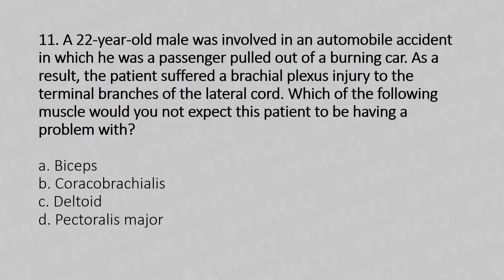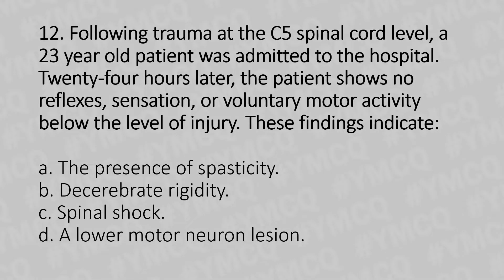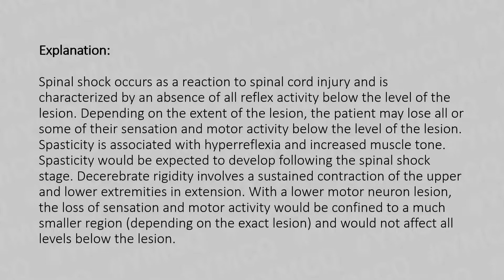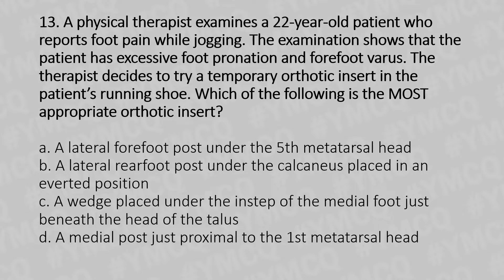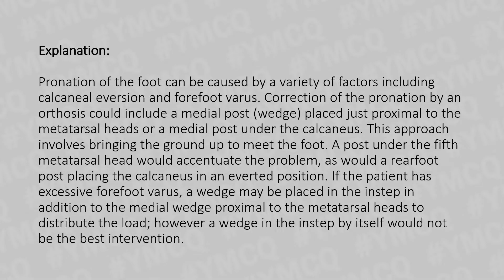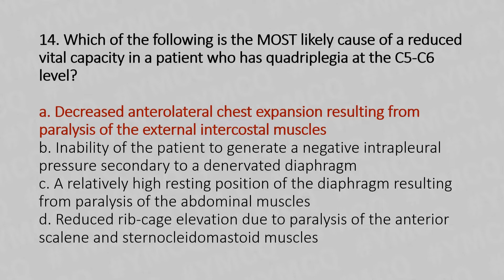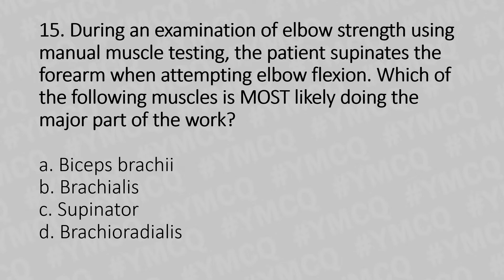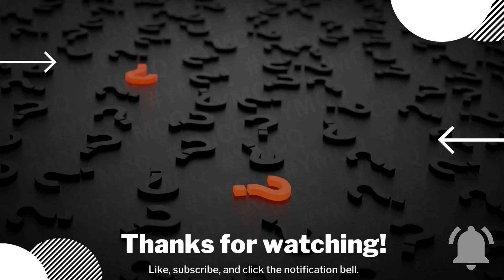Clinical Physiotherapy MCQ | With Explanation | Part: 3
00:00 Introduction

00:07 Question: 11

Explanation: The  deltoid  muscle is supplied  by the axillary  nerve that originates  from the posterior cord of he brachial  plexus. All other muscles  are innervated  by the terminal  branches of the lateral cord of the brachial  plexus

00:57 Question: 12

Explanation: Spinal  shock  occurs  as a  reaction to  spinal cord  injury  and  is characterized by an absence  of  all reflex  activity  below  the  level  of  the lesion.  Depending  on the  extent of the  lesion,  the  patient may  lose  all  or some  of  their  sensation  and  motor  activity below  the  level  of  the  lesion. Spasticity  is associated with  hyperreflexia  and  increased  muscle  tone. Spasticity  would be expected  to  develop  following  the  spinal shock stage.  Decerebrate  rigidity  involves  a sustained  contraction of the  upper and  lower  extremities  in extension.  With a  lower  motor neuron  lesion, the  loss  of  sensation  and  motor activity  would be confined to  a much smaller region  (depending on the exact lesion)  and would not affect all levels  below  the lesion.

2:26 Question: 13

Explanation: Pronation of the foot can be  caused by a  variety  of  factors  including calcaneal  eversion  and  forefoot  varus. Correction of the  pronation by an orthosis  could include  a medial  post  (wedge)  placed just  proximal  to  the metatarsal heads or a  medial post  under  the  calcaneus.  This approach involves  bringing  the ground  up to meet  the  foot. A  post  under  the fifth metatarsal head  would accentuate  the  problem,  as would a rearfoot post  placing  the  calcaneus  in  an everted  position.  If the  patient has excessive  forefoot  varus, a wedge  may  be placed in the  instep  in addition to  the  medial wedge  proximal  to  the metatarsal heads to distribute  the  load; however a  wedge  in  the  instep  by itself  would not be  the best  intervention.

4:21 Question: 14

Explanation: The rib  cage would not  be able to expand normally during inspiration due to weakness  of  the  external  intercostals muscles, which  are innervated by thoracic  nerve segments. With a spinal cord lesion  at the C5 6  level,  the  diaphragm would still receive  innervation  from the phrenic nerve (C4). The anterior scalene  (C4 6) would  be partially  innervated and the sternocleidomastoid  (C2 3) would be fully  innervated. The abdominal  muscles would not be innervated  since they  receive their innervation from  thoracic  nerve segments. Paralysis  of the abdominal muscles would cause the  diaphragm  to assume a low  resting position.

6:02 Question: 15

Explanation: The biceps  brachii is both an elbow flexor  and supinator, and  it is most  effective  as a supinator  with the elbow flexed to about 90 ° (approximately  the muscle testing position).  The brachialis  does  not cause  supination  (only flexion). The supinator  does not flex the elbow. The brachioradialis  would move the forearm to a midposition rather  than  fully  supinating  it. Therefore, when the elbow both flexes and supinates  the biceps brachii  would  be the most likely  muscle  causing this action.